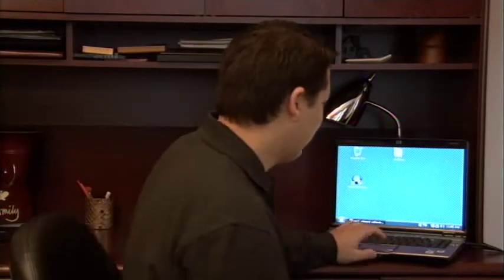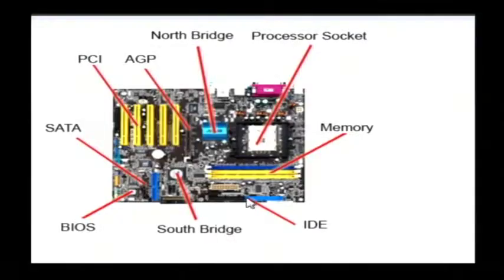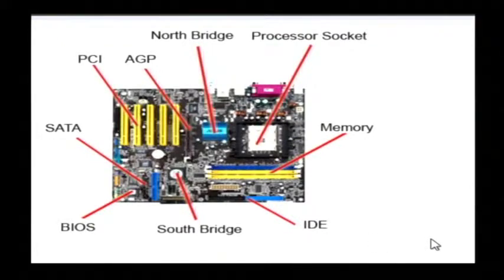Computers Tips & Advice : What Is a Chipset?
A chipset is a grouping of hardware put out by the manufacturer that makes up the basis of a computer system and includes bridges, processor enclosures and integrated video cards. Purchase a chipset from Intel or AMD with information from a software developer in this free video on computers.